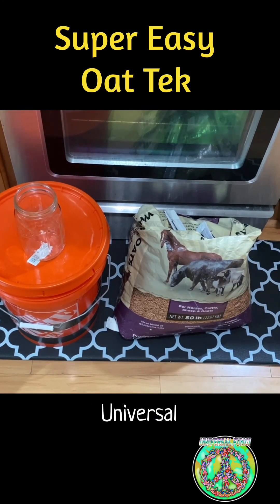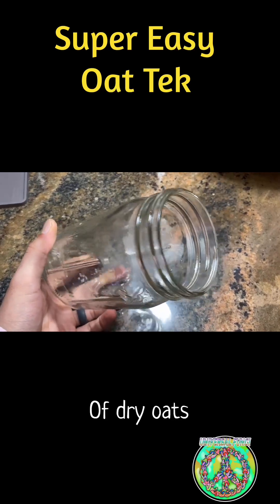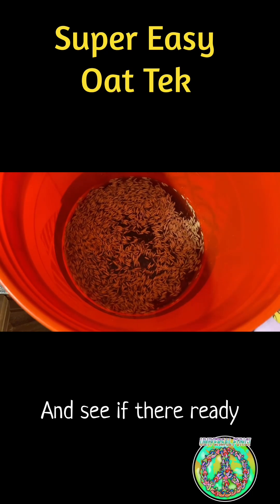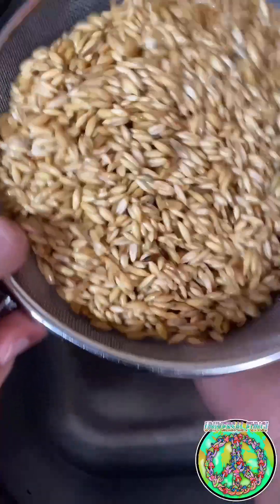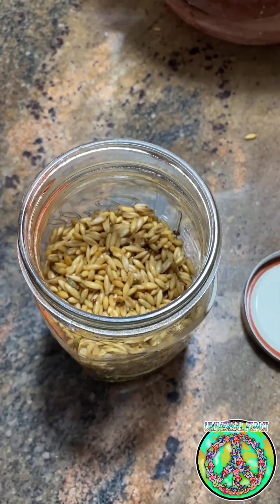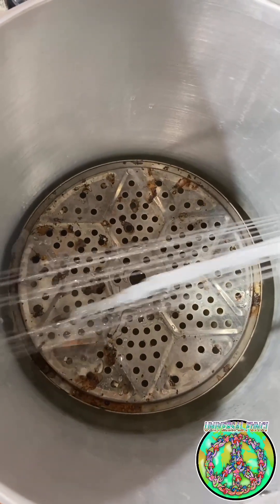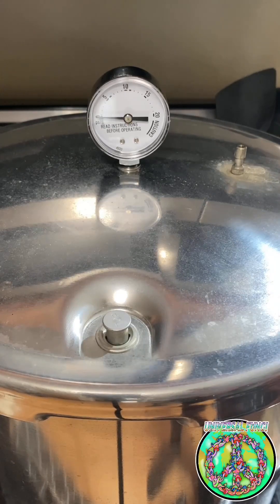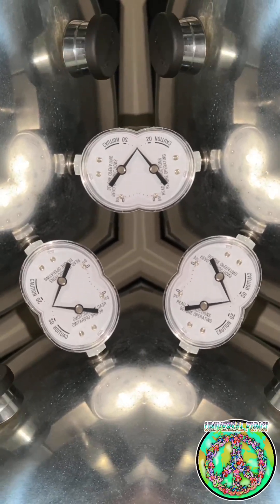Super Easy Whole Oat Tek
universalfungi grain mycology in this video I’m demonstrating a whole oat tek. I’m using whole oats and soaking them over night in a bucket filled with water, after the oats have hydrated I drain off the water and lay the oats on trays to dry. After a couple of drying cycles I load the oats into mason jars and add tinfoil on the lids to keep out excess moisture, leaving the lids a quarter unscrewed I put the jars of oats in a pressure cooker and pressure cook them for 90 min at 15psi.

This is the pressure canner I use.